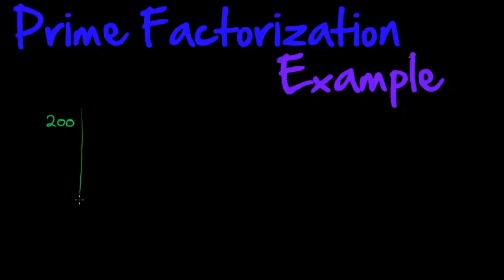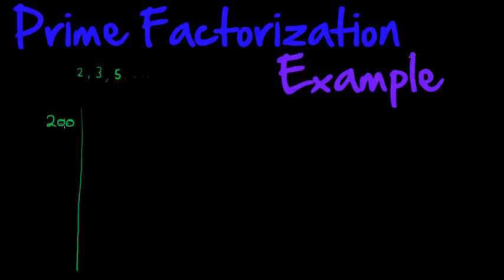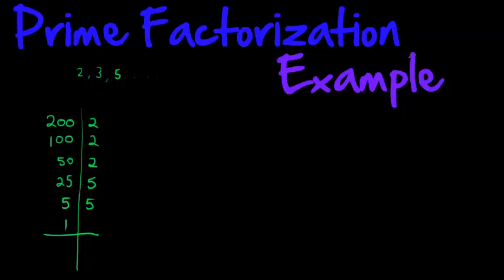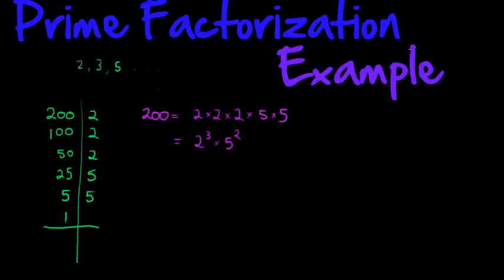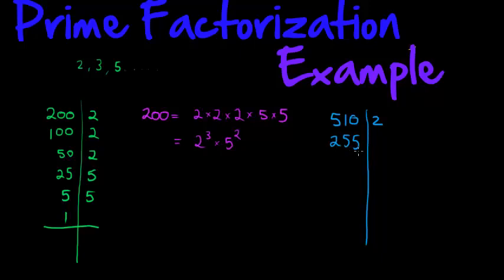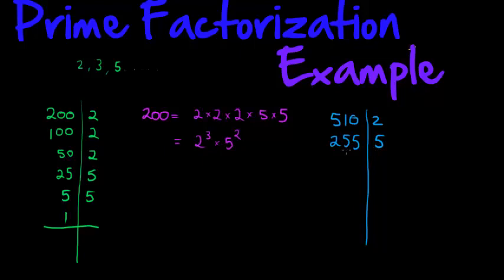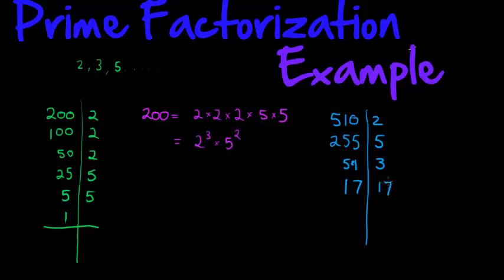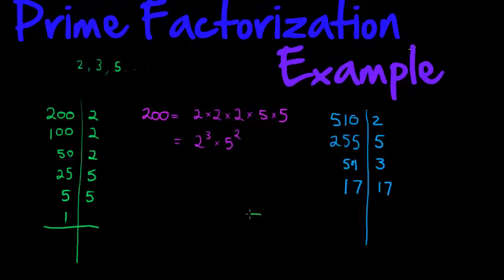Prime Factorization Examples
Two Examples of how to prime factorize 3 digit numbers